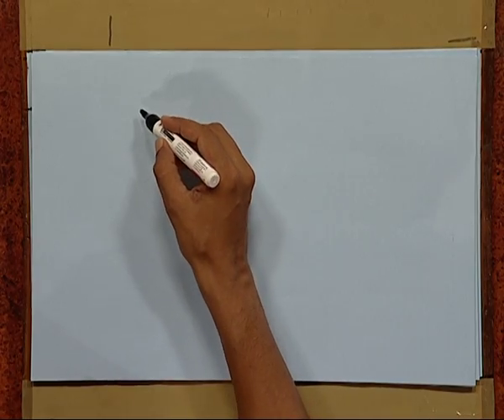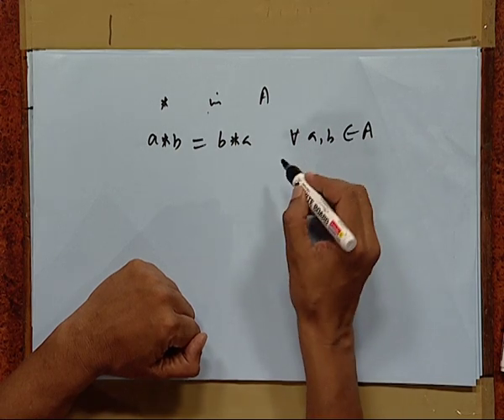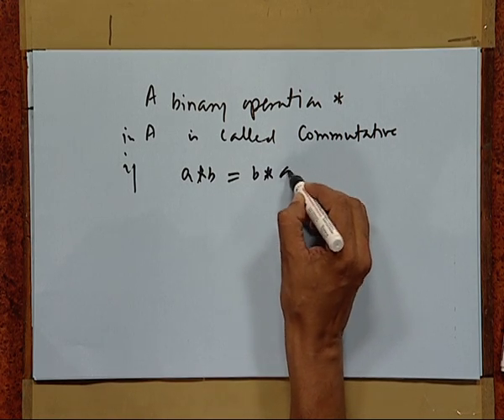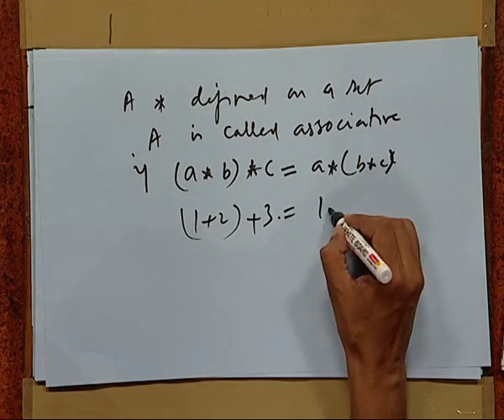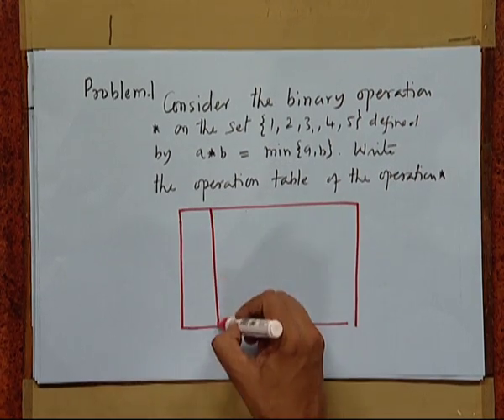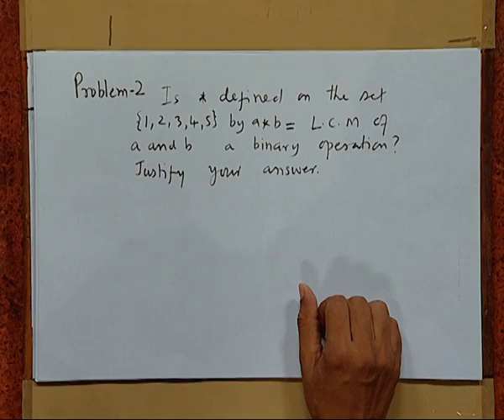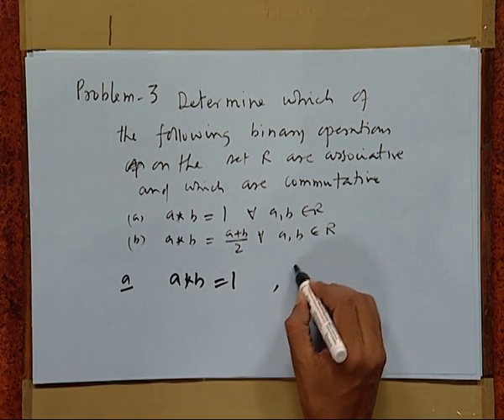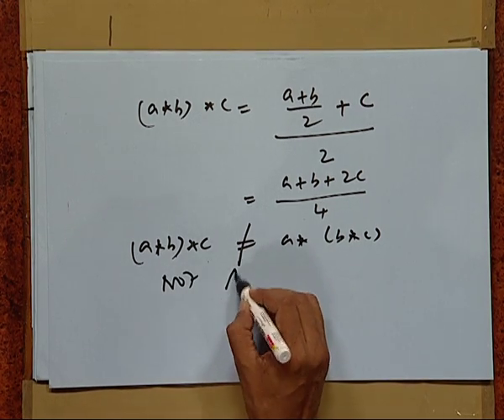Binary Operations (Ep-4)